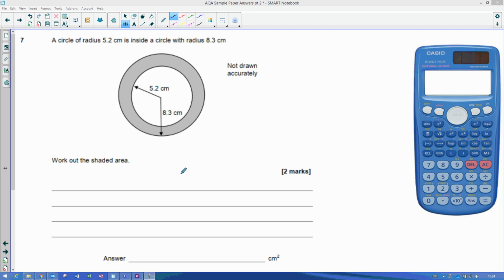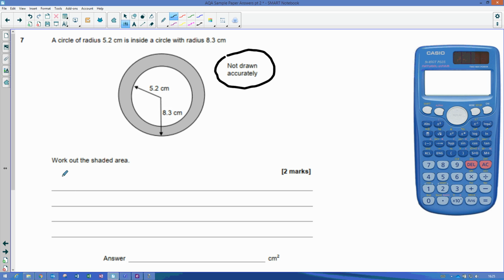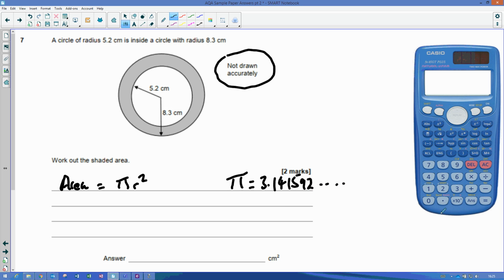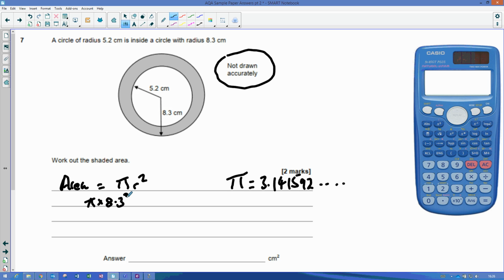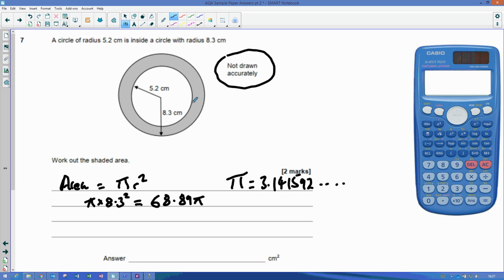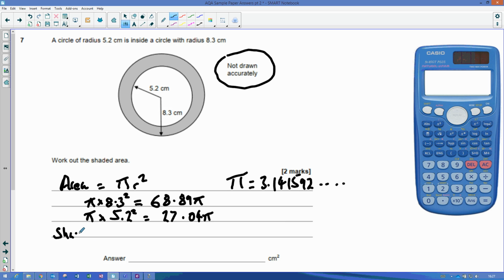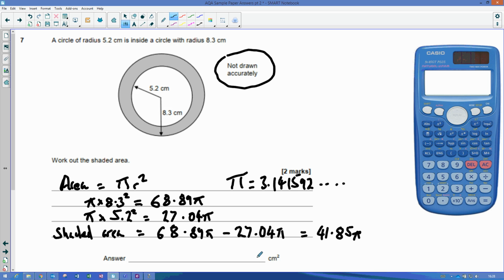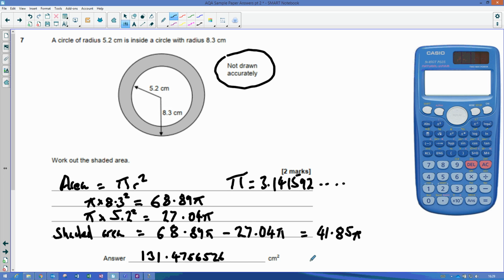AQA L2 Paper 1 Cal Q7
This video describes how to do question 7 of the AQA L2 Maths Functional Skills Calculator Sample paper.